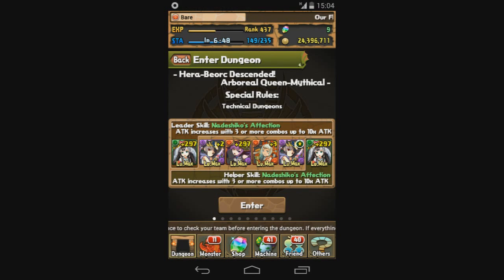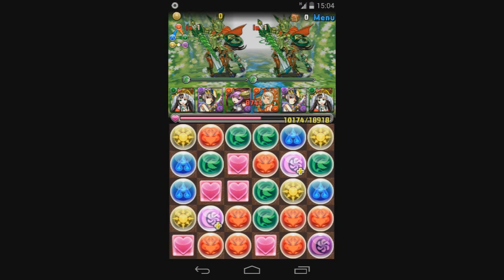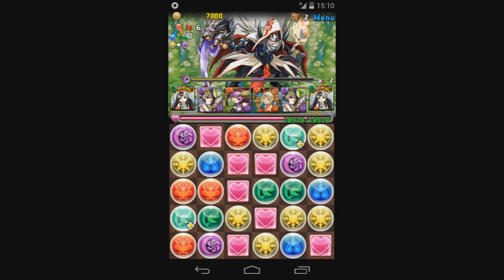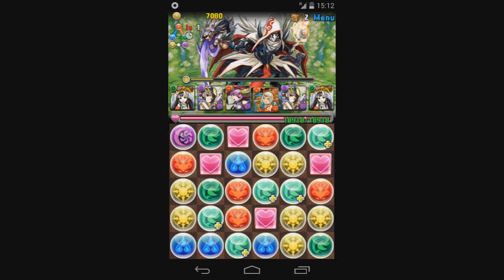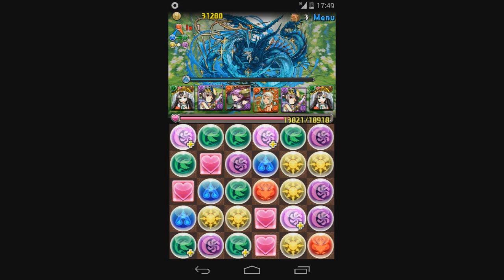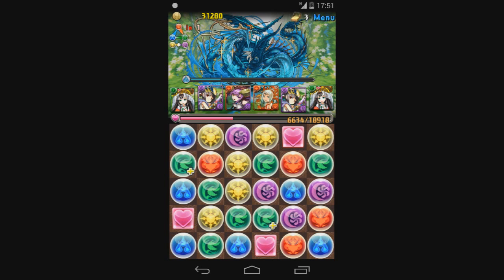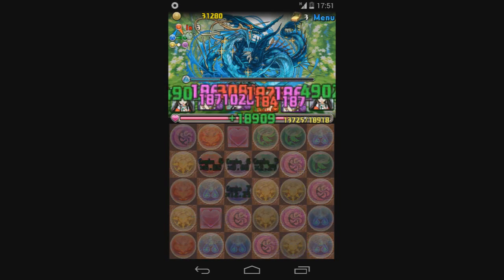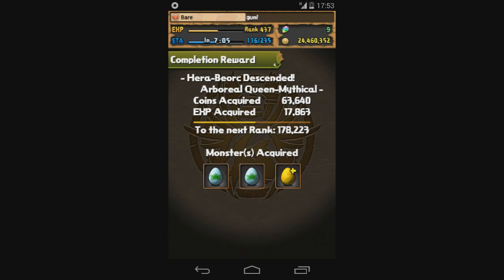[Puzzle & Dragons] Hera-Beorc Commentary - Mythical - Kushinada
Hera-Beorc commentary. Advise running Legend for a drop. Mythical is too brutal. :(